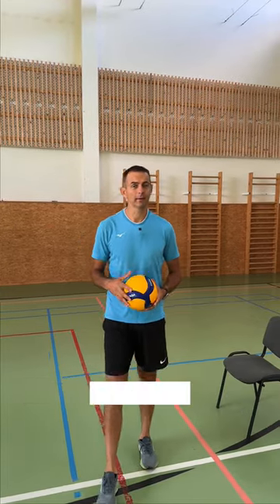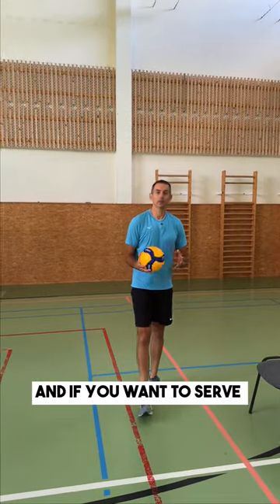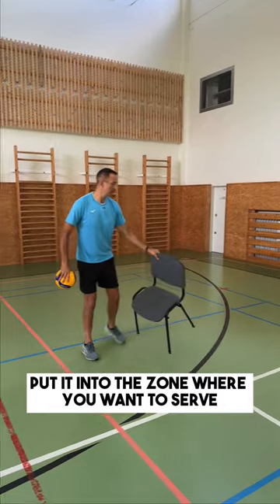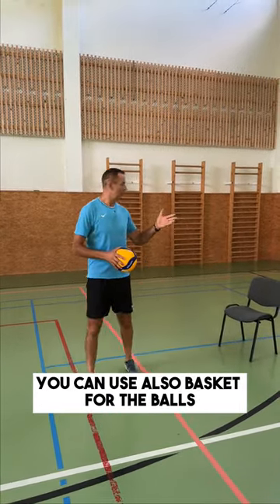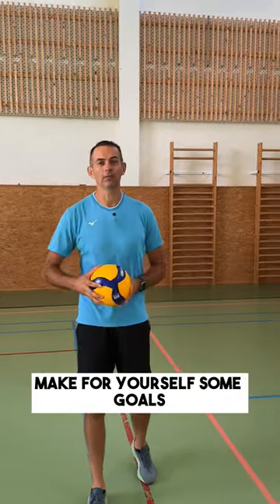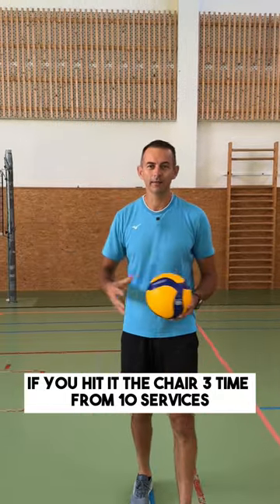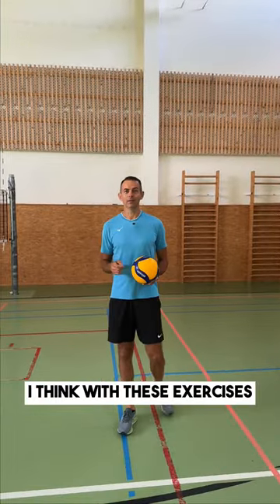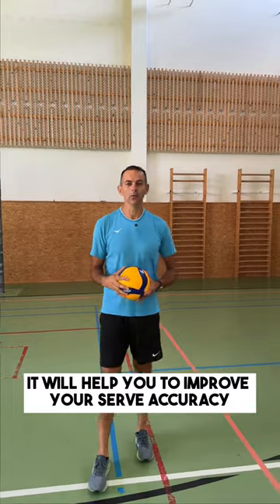How can you improve your serve accuracy?